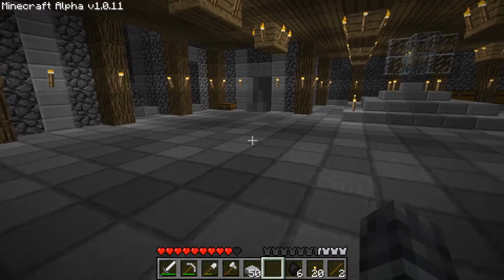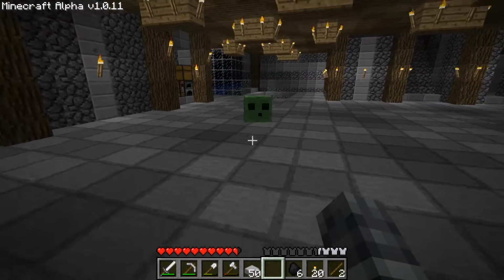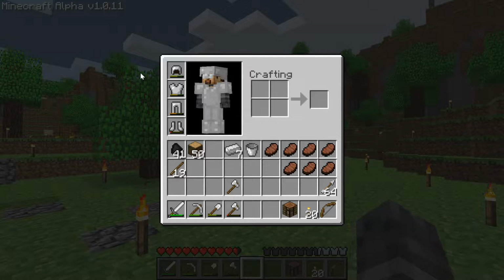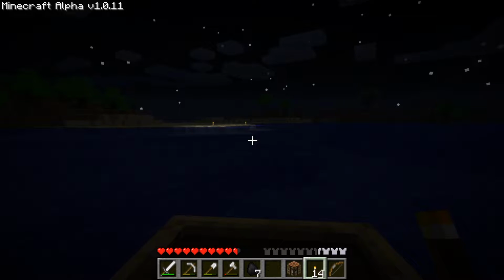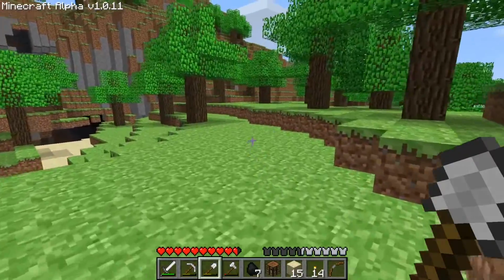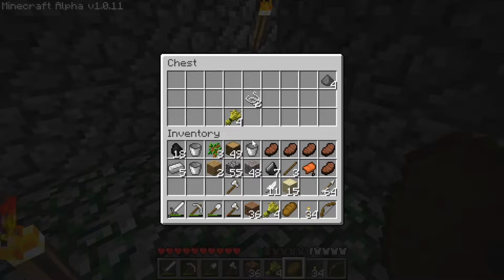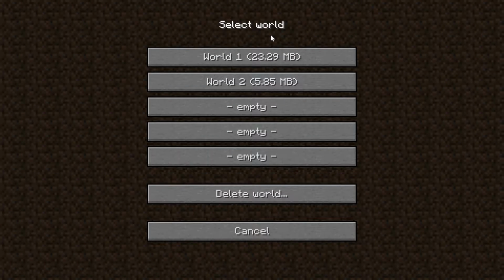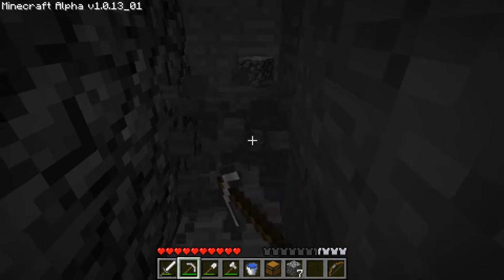MEET THE SLIME! | Minecraft: The Journey | E28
In today's episode we encounter the new Slime mob!

DanoSongs